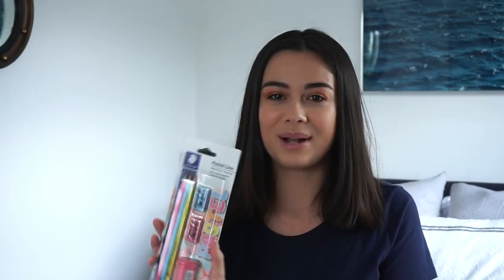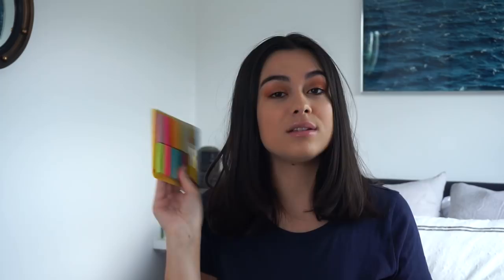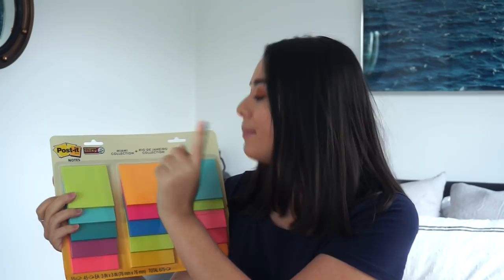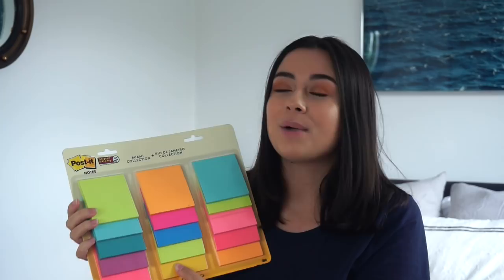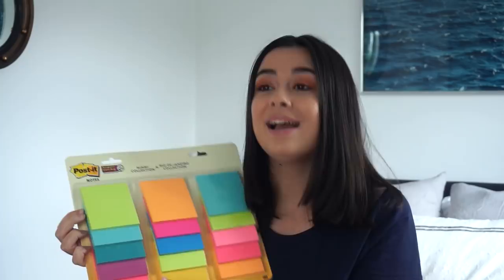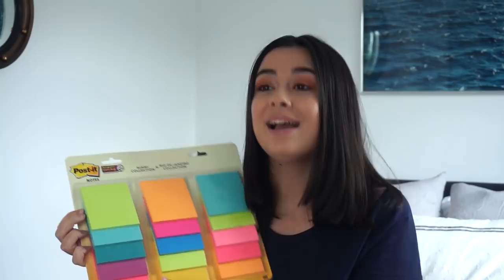Back to School/Uni Stationery Supplies Haul+ HUGE GIVEAWAY| 2018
A big old Back to School/Uni stationery haul from Ryman!

I really hope you enjoyed this video, I loved filming it I'm such a big stationery nerd.
Thank you again to Ryman for sponsoring this video and running a giveaway with me, make sure to enter below!
Hope this gave you some inspo and do someone any more back to school requests below

1) UK only and please get permission if you are under 18
3) The winner will be contacted directly by me on this account and put in this description box, so keep an eye out!

Younow: NooStenning

Codes and Links that help me out if you’re feeling kind! If you use these to download/buy I get a teeny bit of commission, completely up to you if you use them or not!

Sign up to UniDays (ASOS, Misguided, Feelunique+more discounts for free using only a school/college email!)
Uber: anoushas3ue
Vision Direct for contacts! 2347838T

Where to ask anonymous questions for snapchat or video q and as: onlinenoo.Sarahah.com

FAQ
Where are you at Uni and what are you studying? Biochemistry at the University of Bath
What were your a levels? Chemistry, Geography and Biology (History of Art at AS)
Where are you from? I’m half English and half Iranian